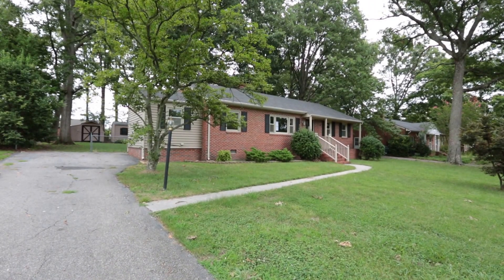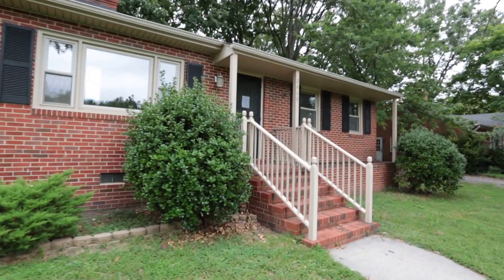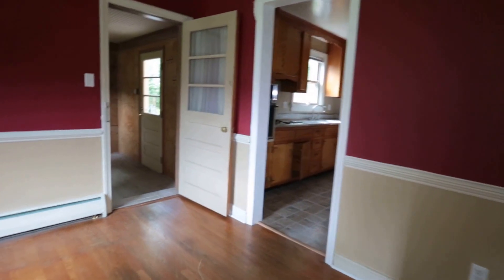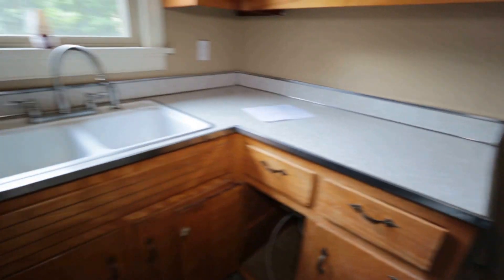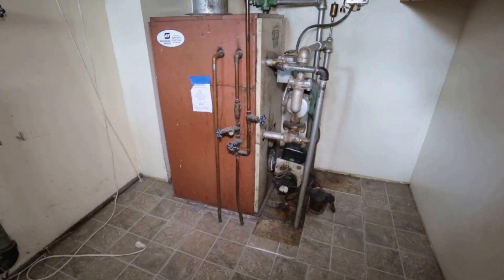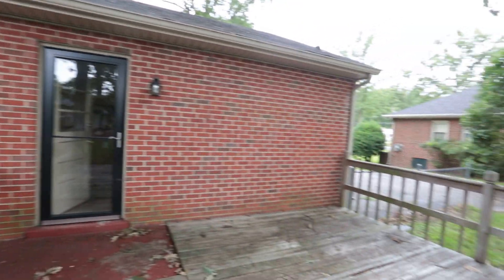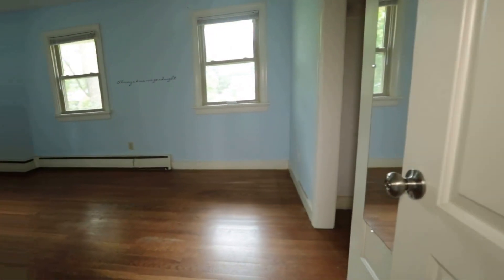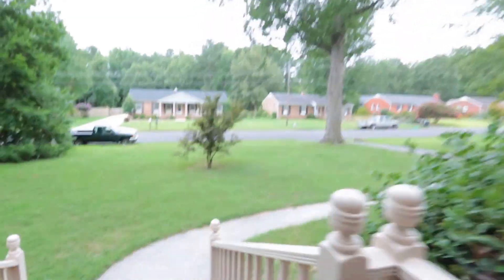Solid Brick Rancher in Glen Allen for Sale. ++ Great Location++ $165K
This solid brick home features plenty of wood floors situated on 1/3 acres.  Call about other County homes available Rent to Own !

Chesterfield VA Lic.